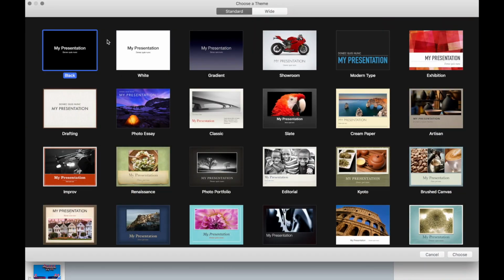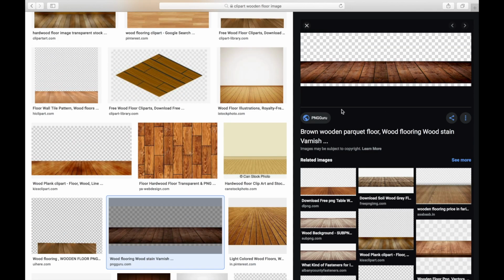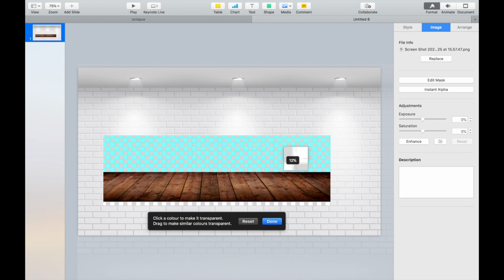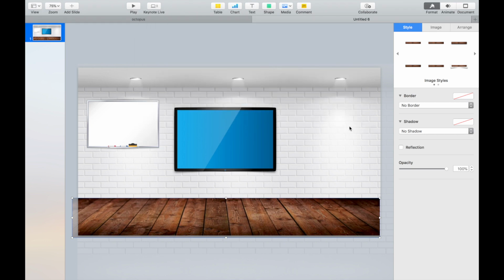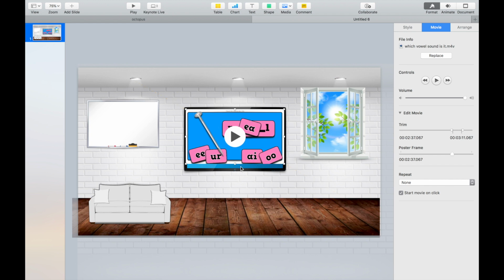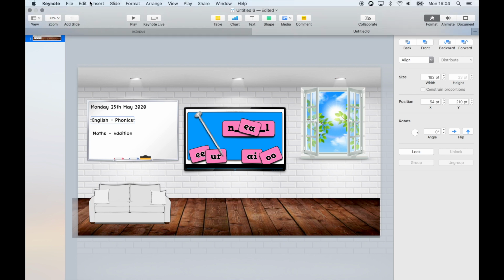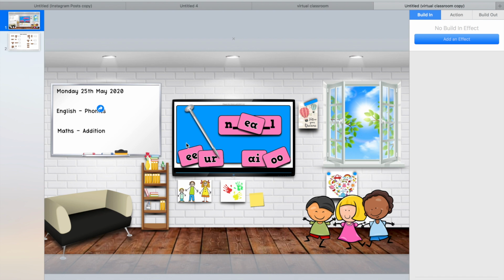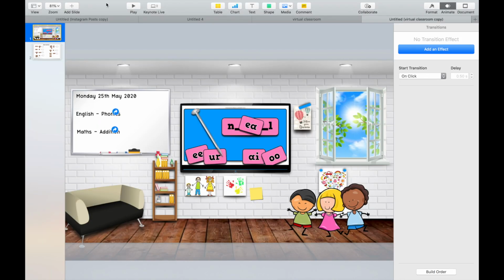How to Create a Virtual Classroom Using KEYNOTE with hyper links || New and Trainee Teachers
How to Create a Virtual Classroom Using KEYNOTE with hyper links || New and Trainee Teachers || Google Classroom